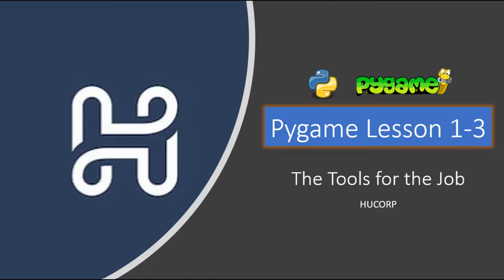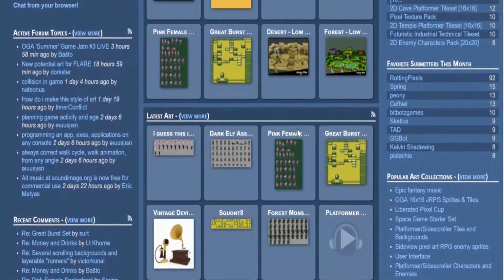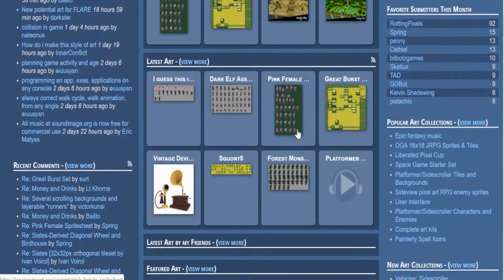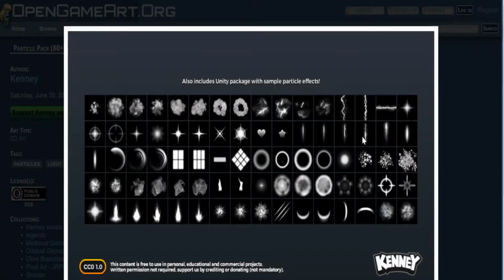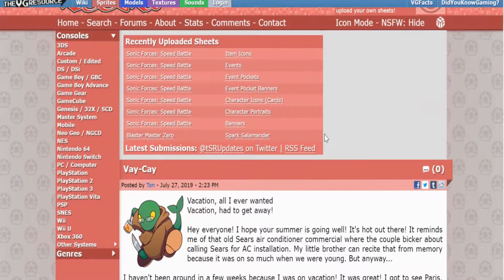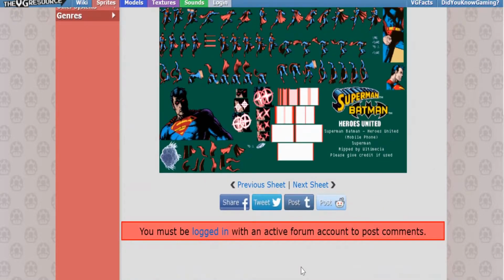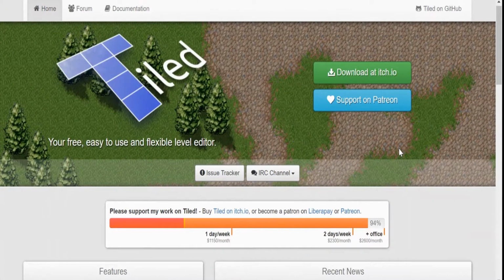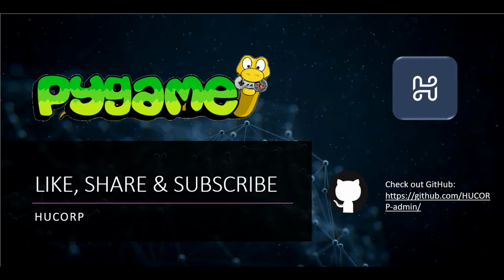Pygame Lesson 1-3: The Tools for the Job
A video showcasing the different tools that we can use in accordance with Pygame to create a complete game. The tools that we mention in this tutorial are Tiled, Opengameart, The Spriters Resource, Bfxr.net, and GIMP. They can be installed on their respective websites: